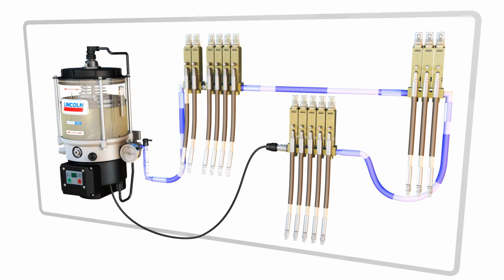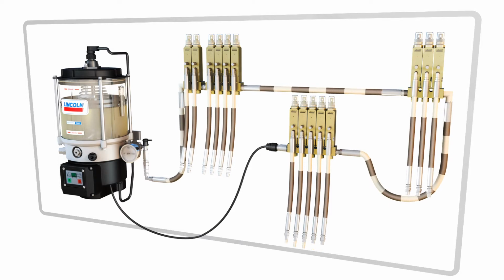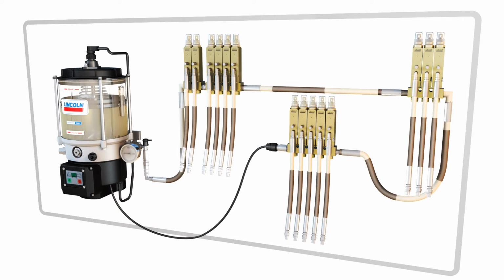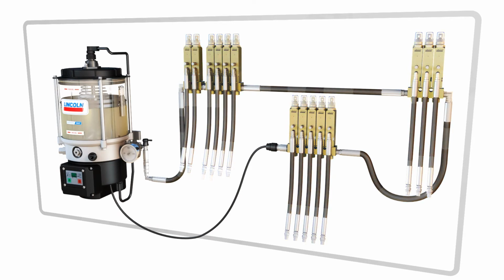CentroMatic Push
Lincoln CentroMatic.  Single-line automatic lubrication in a construction setting.